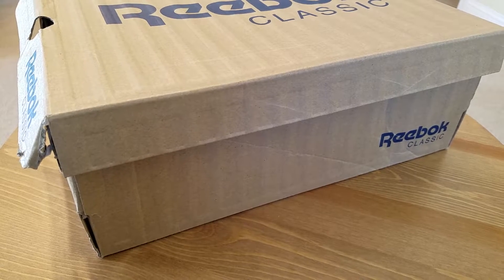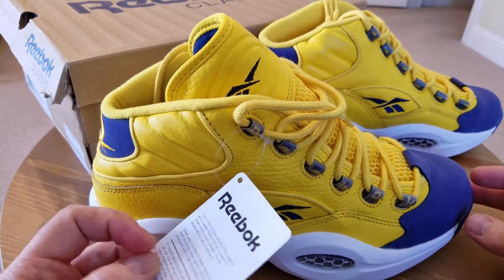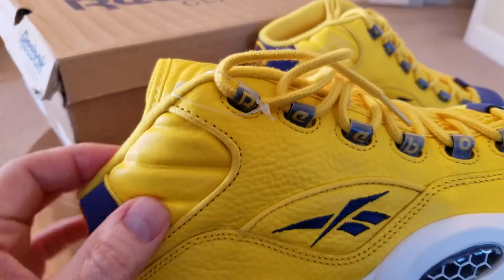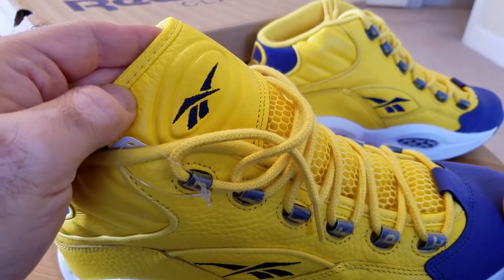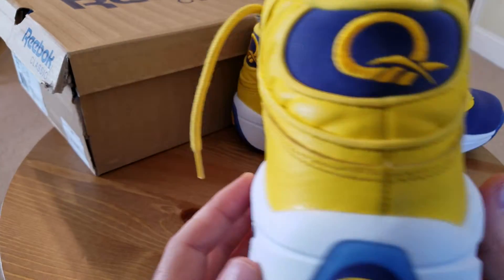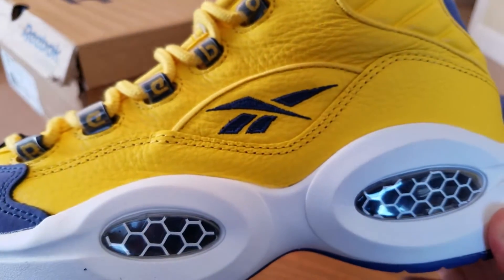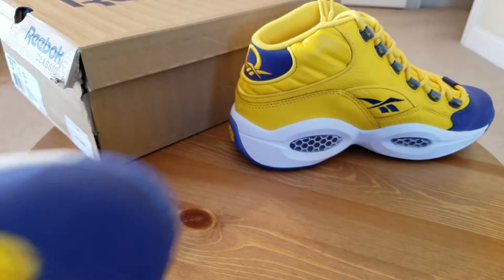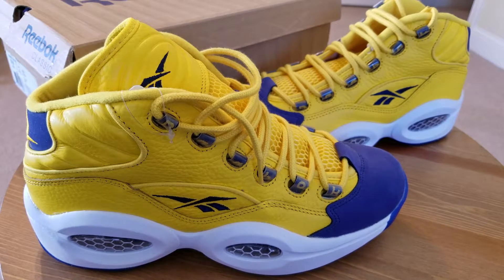Reebok Question All Star Retro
Another great find guys and thank you Finish Line for bringing the prices down to what I wanted, for  $46 I would be buying all the Reebok retros I can find.
Grabbed these over the weekend from my local FNL, used a WC card for an extra $20 off and saved myself that terrible shipping charges they have, that's how I ended up paying such a low price.